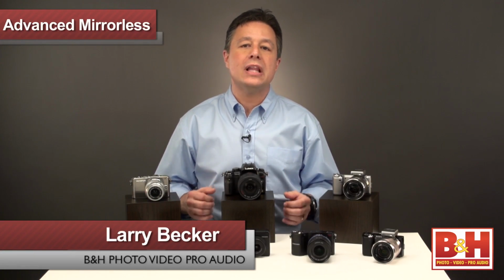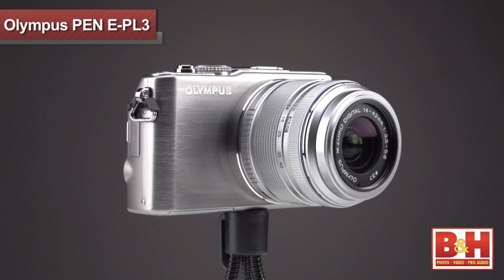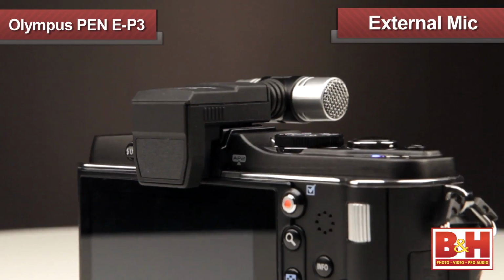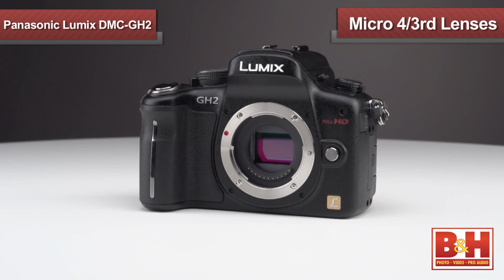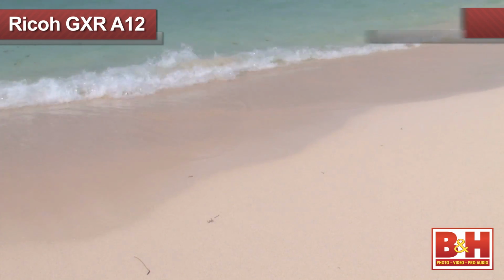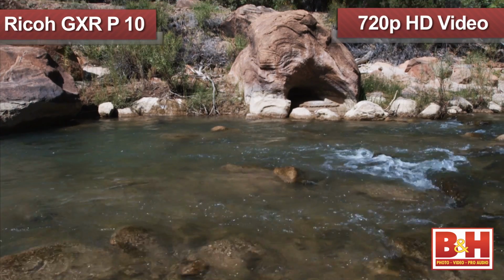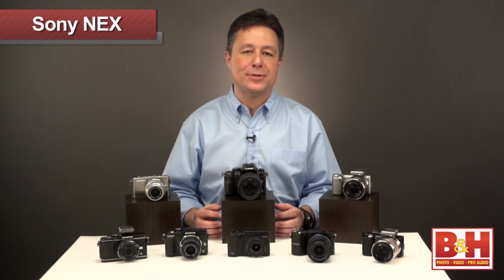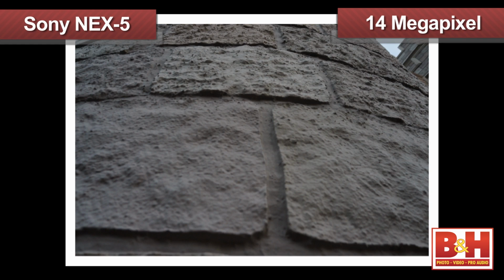Advanced Mirrorless Cameras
This holiday roundup video covers advanced mirrorless cameras.